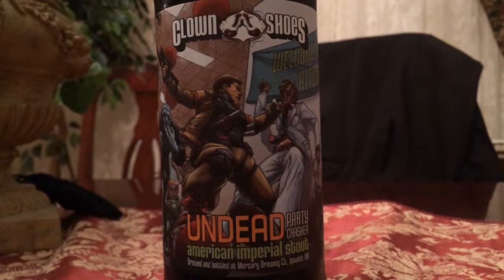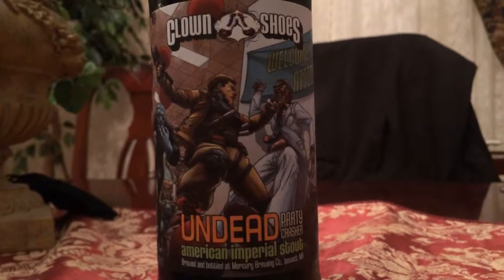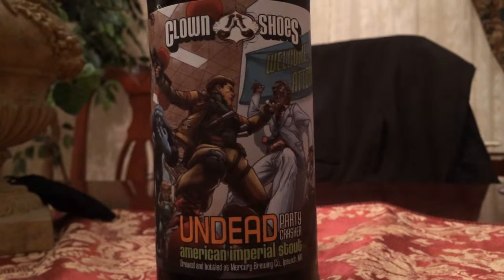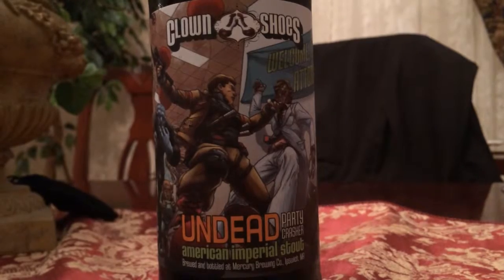Beer Review #97 - Clown Shoes Undead Party Crasher Imperial Stout